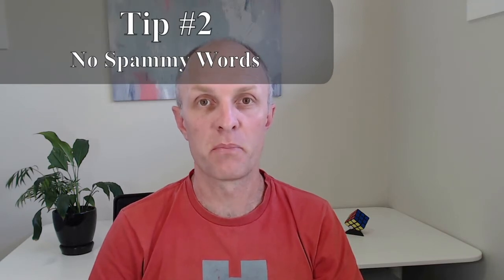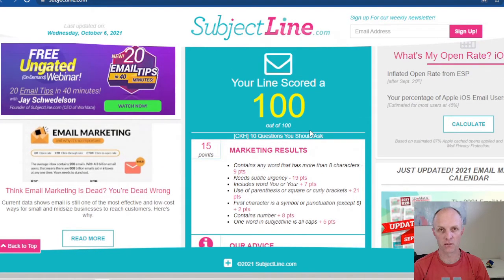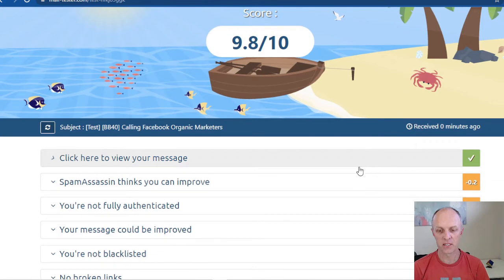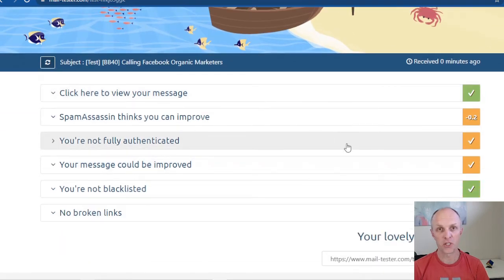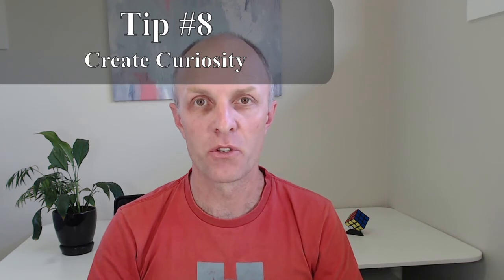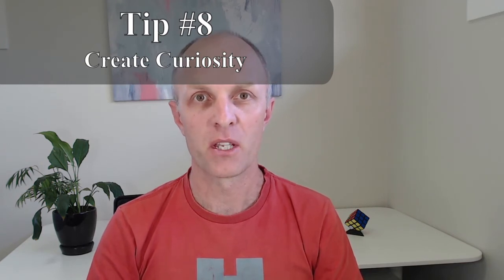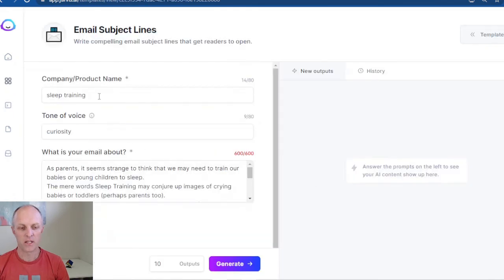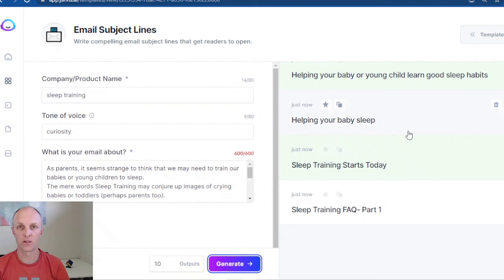10 Tips to Improve Email Open Rate – How to Improve Deliverability and Subject Lines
It takes time and effort to compile an email. You want as many of your subscribers to open and read your emails as possible.

𝟮 𝗦𝘁𝗲𝗽𝘀 𝘁𝗼 𝗴𝗲𝘁𝘁𝗶𝗻𝗴 𝘆𝗼𝘂𝗿 𝗲𝗺𝗮𝗶𝗹 𝗼𝗽𝗲𝗻𝗲𝗱:
1) Deliverability – getting emails delivered into subscribers Inbox and not the Promotions or Spam folders
2) Open Rate – Once in the Inbox, the Subject Line should demand attention and compel subscribers to open the email.

𝗞𝗲𝘆 𝗠𝗼𝗺𝗲𝗻𝘁𝘀 𝗶𝗻 𝘁𝗵𝗶𝘀 𝗩𝗶𝗱𝗲𝗼
00:00 Introduction
00:37 Tip #1 Use a Reputable Autoresponder
00:53 Tip #2 No Spammy Words
01:08 Tip #3 Test Subject Line
01:31 Tip #4 Test Email Deliverability
02:24 Tip #6 Send Value Emails
02:39 Tip #7 Get Replies
03:25 Tip #7 Segmentation
03:37 Tip #8 Create Curiosity
04:15 Tip #9 Use AI
05:22 Tip #10 Personalise From Address

𝗥𝗲𝘀𝗼𝘂𝗿𝗰𝗲𝘀 𝗠𝗲𝗻𝘁𝗶𝗼𝗻𝗲𝗱 𝗶𝗻 𝘁𝗵𝗶𝘀 𝗧𝘂𝘁𝗼𝗿𝗶𝗮𝗹

There is no additional charge to you. These commissions are part of my online business and enable me to continue providing free content to assist in your success. Thank you for your support.